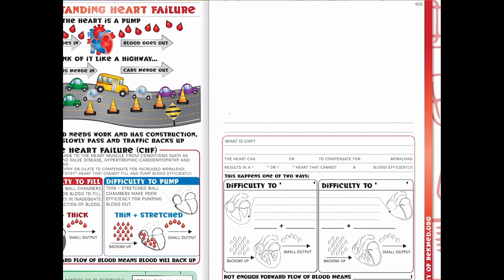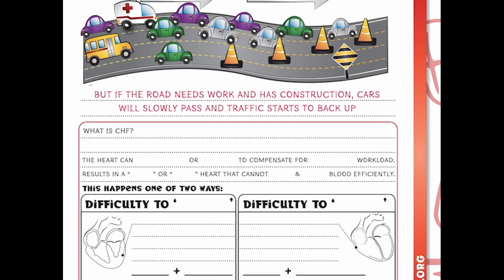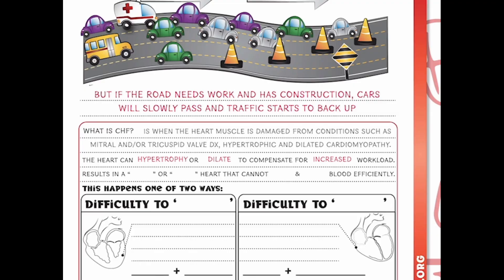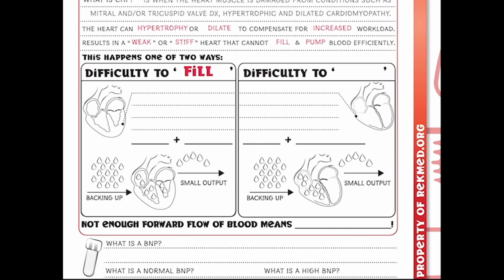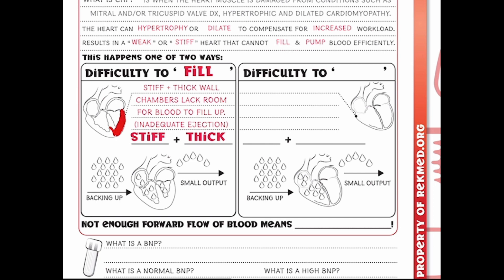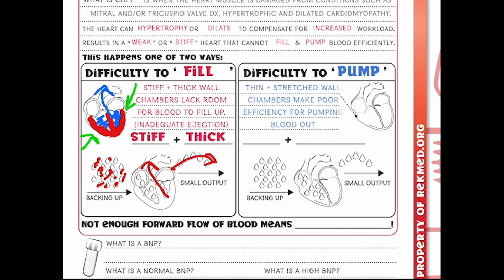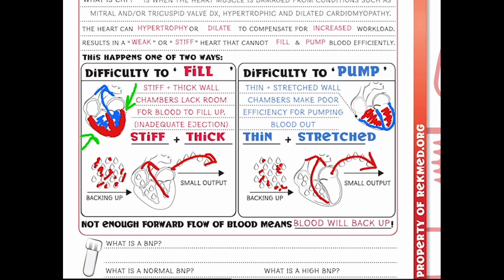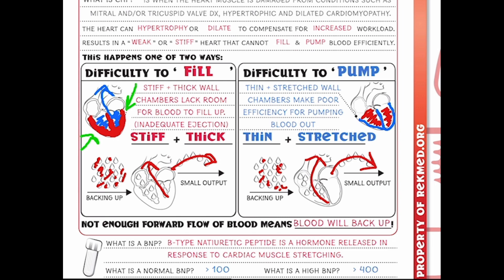RekPlay - Cardiac - Lesson 39 - Heart Failure Part 1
Timecodes
00:00 Introduction
00:04 Overview of heart failure and three-part video series
00:46 Heart failure is common and requires understanding from both healthcare providers and patients
01:23 Heart failure is like traffic congestion on a highway.
02:05 Heart can hypertrophy or dilate to compensate for increased workload.
02:46 Congestive heart failure can occur from difficulty filling or inadequate ejection
03:28 Hypertrophied heart muscles lead to poor pumping efficiency
04:08 Heart chambers thin due to stretching from blood backup
04:49 BMP levels between 100 and 300 can indicate potential heart failure.